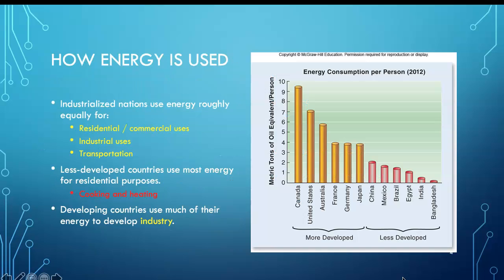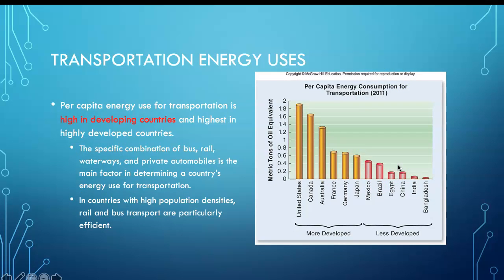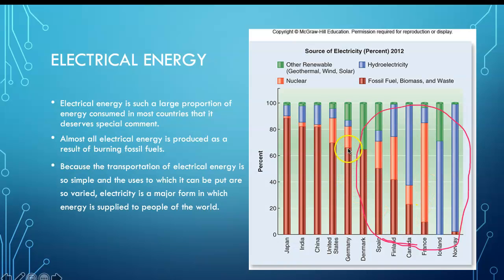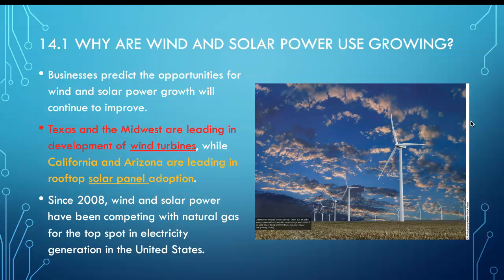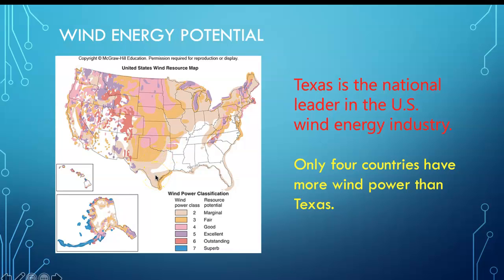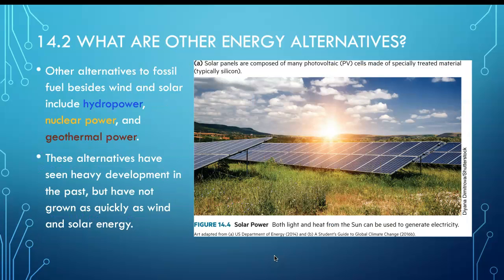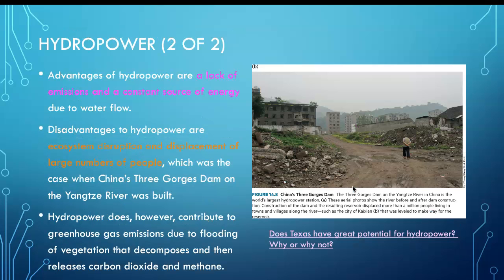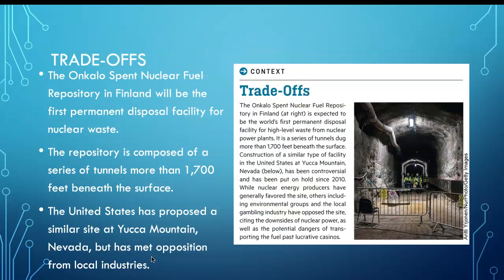Ch14 P1 Wind Solar Nuclear